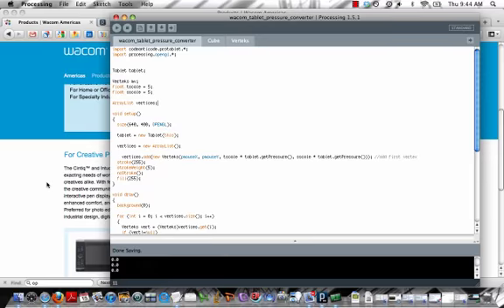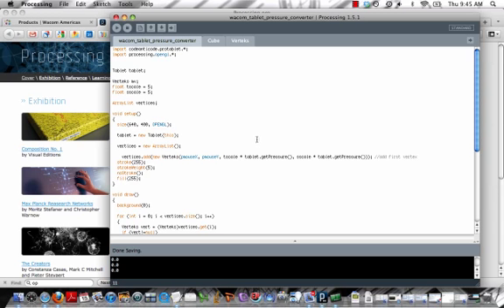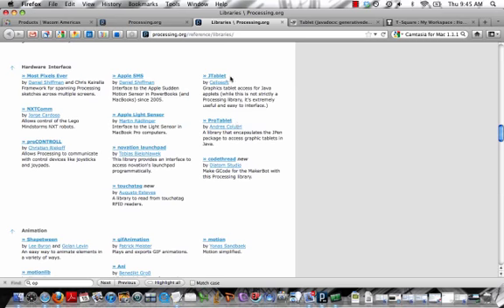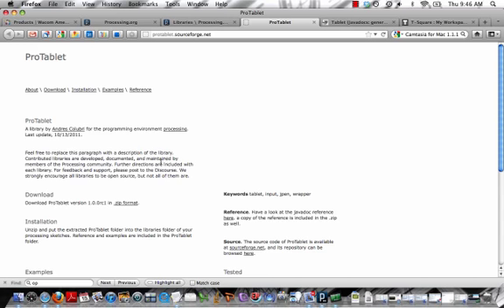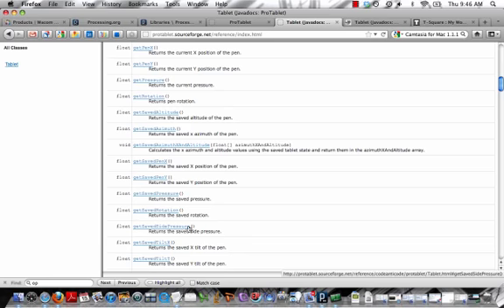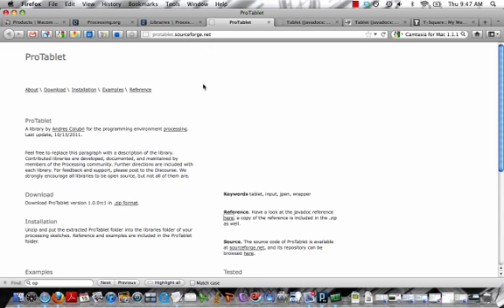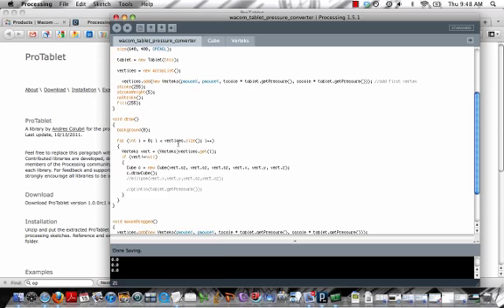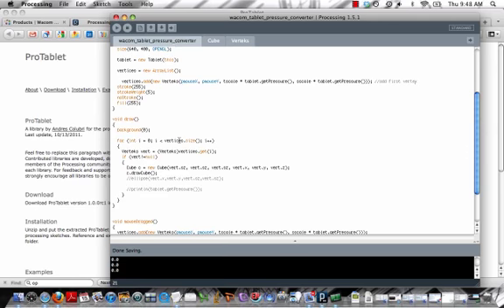Wacom Drivers for Processing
Ceara Byrne gives a tutorial on some of the Wacom drivers available for Processing.